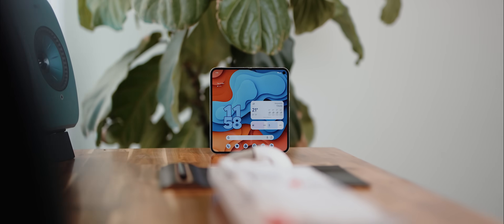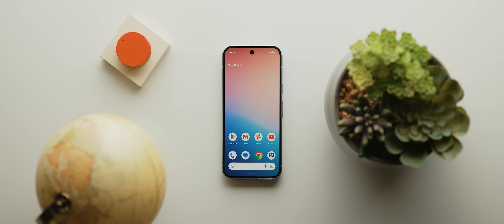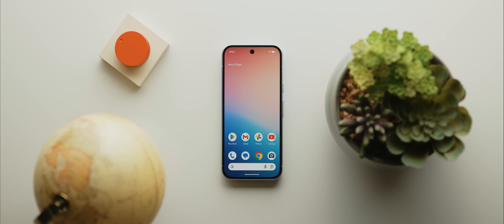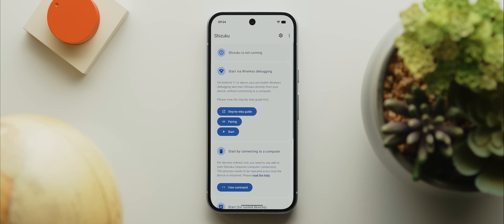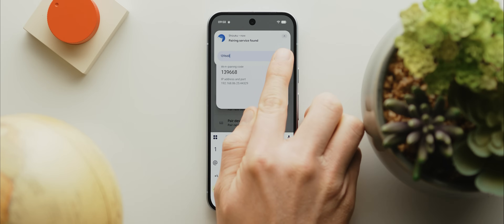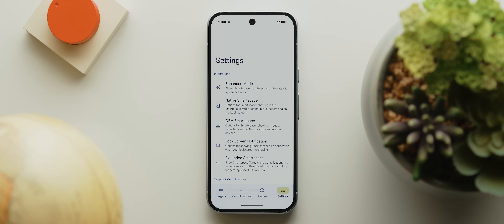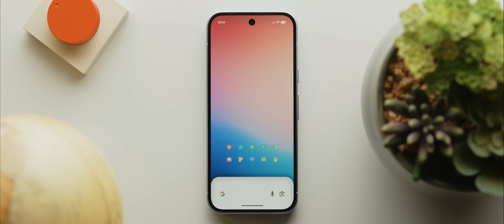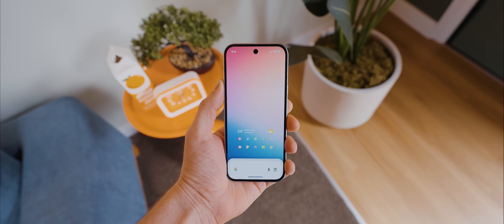Hide the At A Glance Widget (No Root)!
Here is how you can hide the At A Glance widget on the Pixel Launcher, without the use of third party launchers or root access.

Time-stamps:
00:00 - Introduction
02:06 - The Apps
03:01 - Enabling Developer Options
03:25 - Enabling Shizuku
04:05 - Setting up Smartspacer
05:39 - Bonus Tips
06:35 - Third Party Launchers
07:23 - Final Thoughts